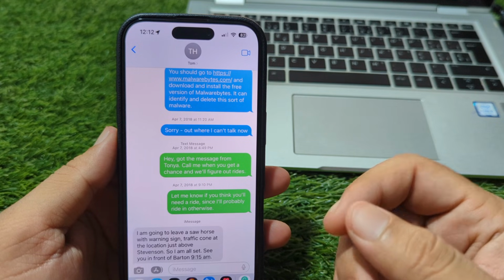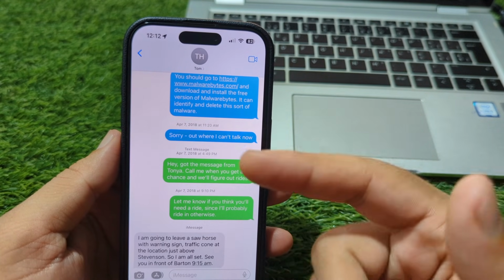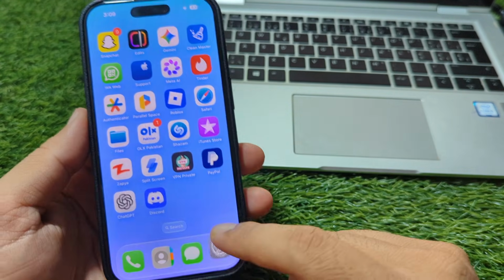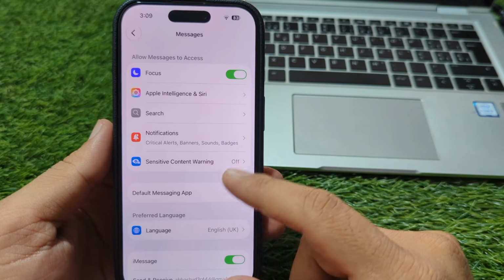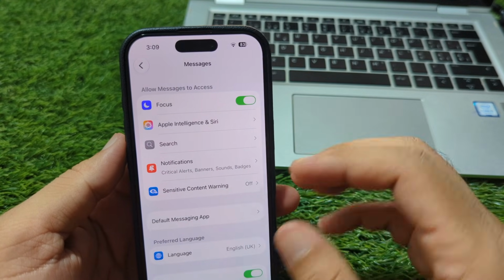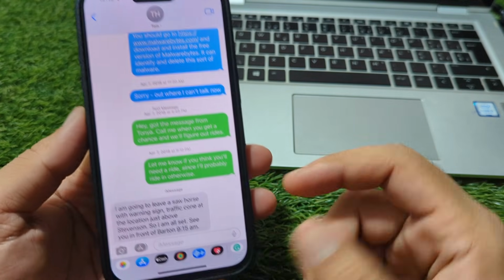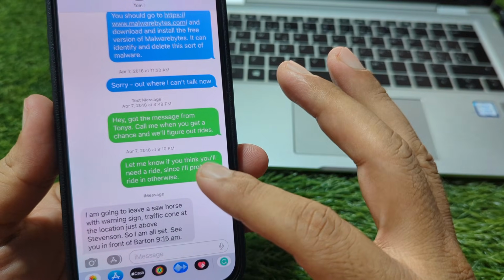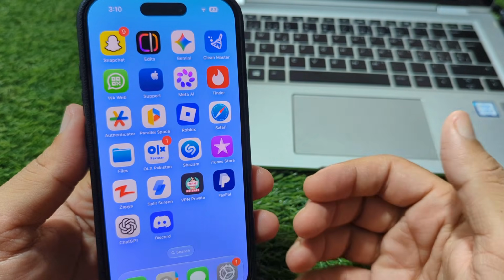How To Change iPhone Messages From Green To Blue (iOS 27)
Green messages mean you’re texting as SMS. Blue means iMessage. In this video I’ll show you *5 reasons your iPhone messages are green and exactly how to fix it in iOS 27* so you get blue bubbles, read receipts, and high quality photos back.

00:00 - Intro: Green vs Blue messages explained
00:20 - Fix 1: Turn iMessage ON in Settings
00:50 - Fix 2: Check WiFi + Cellular Data
01:20 - Fix 3: Sign out and back into Apple ID
01:55 - Fix 4: Check "Send as SMS" setting
02:30 - Fix 5: Date & Time + iOS 27 update
03:10 - Why some contacts will ALWAYS be green
03:50 - Bonus: How to force iMessage for one contact
04:20 - What to do if nothing works

Works on iPhone 13, 14, 15, 16 and all devices on iOS 27.

Comment "BLUE" if this fixed your bubbles 👇 Are your friends Android users?

*Note:* You can’t make Android messages blue. Blue = iPhone to iPhone only via iMessage.